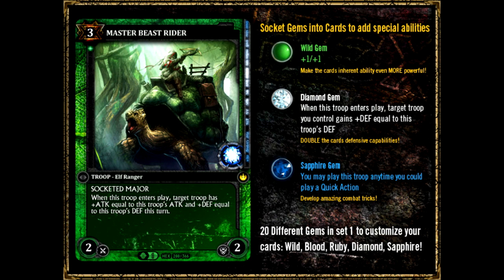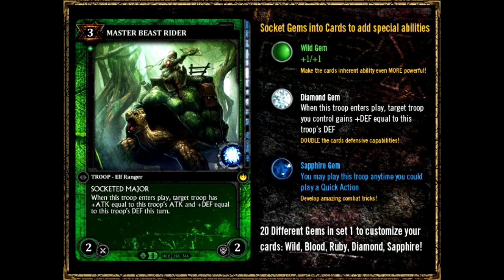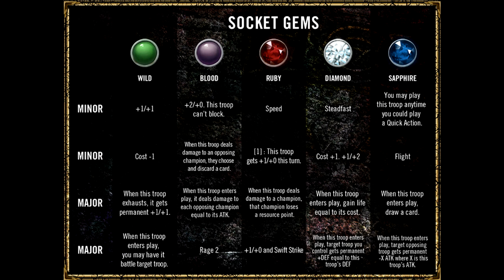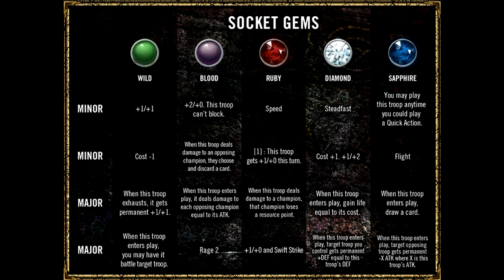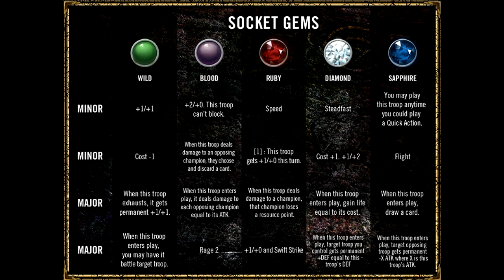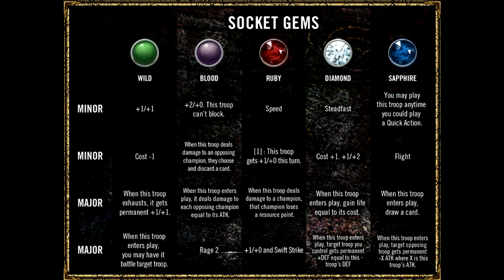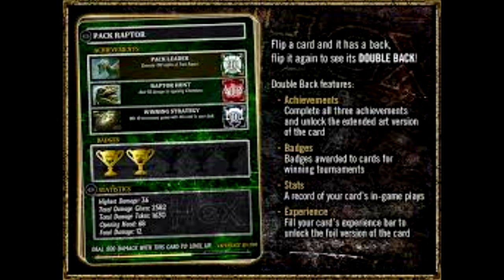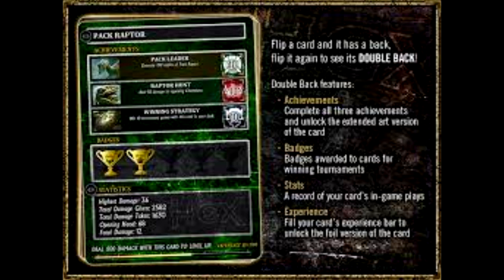Hex - Understanding Gem Socketing and Double Backs!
So I delve into the socketing system and the double back feature... check it out =)